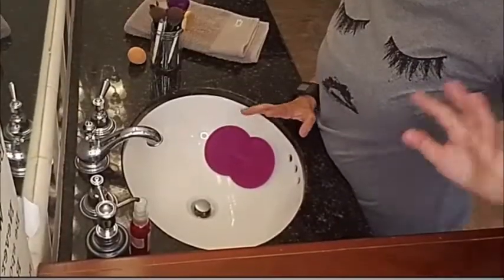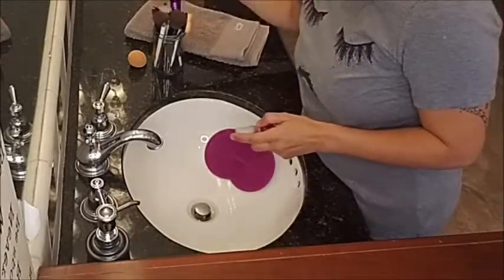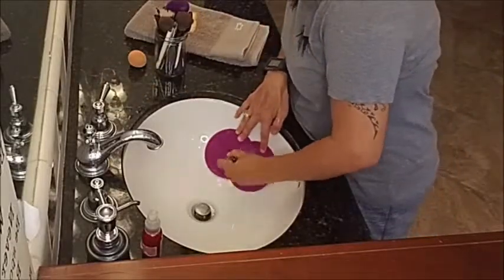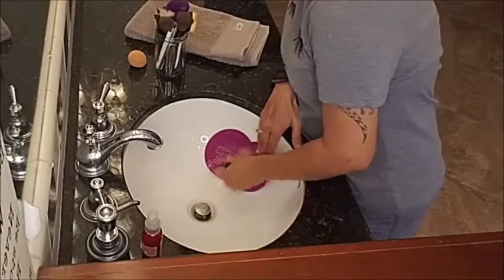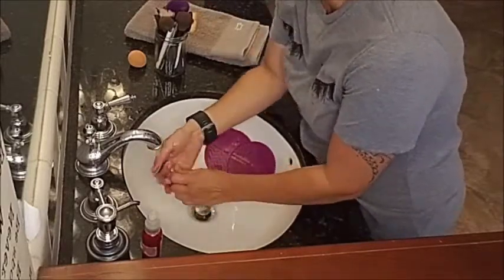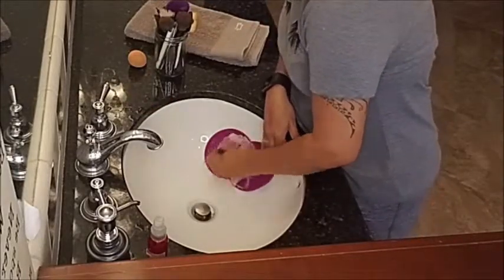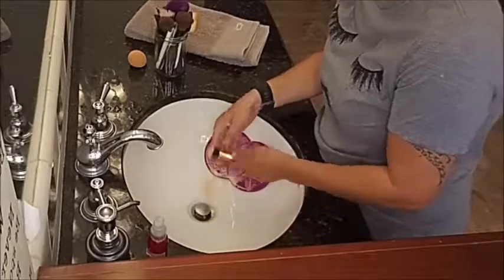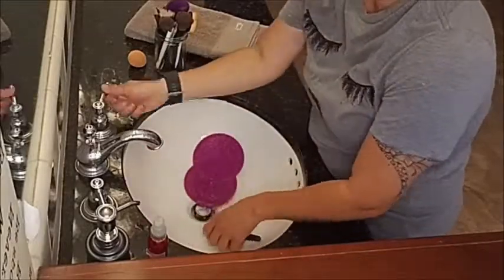Let's Get Real Tuesday - Makeup Brushes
LETS GET REAL TUESDAY!!😎
I hope you enjoy this video about a real topic we all need to address!!
Please comment and let me know if you liked this video and found the information useful. For some reason I was a little nervous😏 making a video for you - so any love would be appreciated! 💋💋💋💋💋